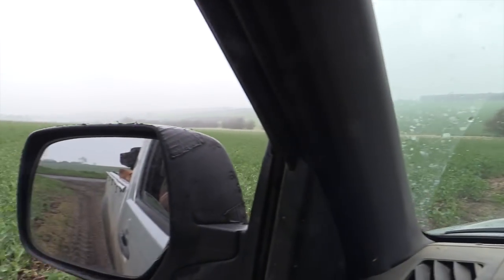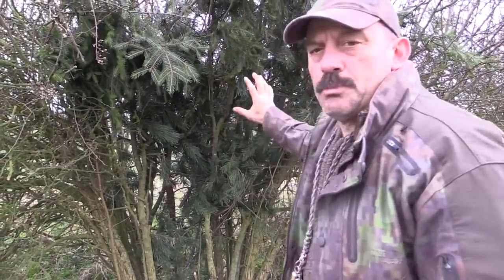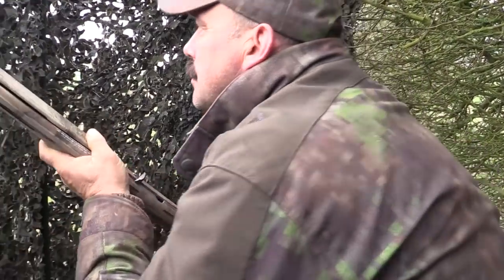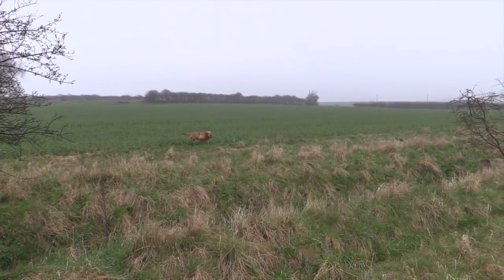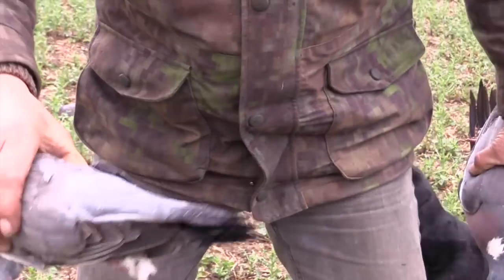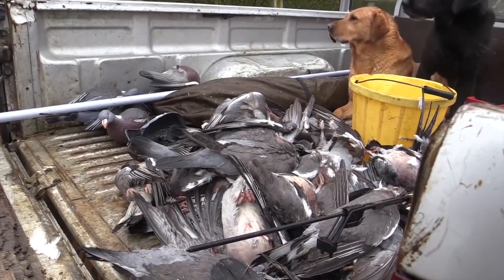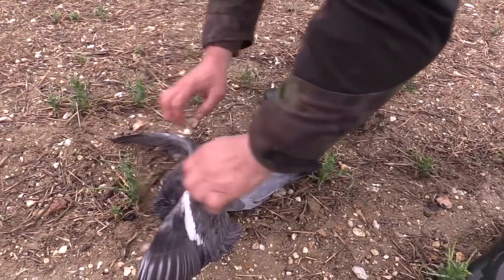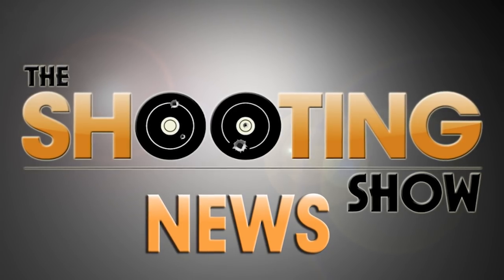The Shooting Show - pigeon shooting in a downpour with Geoff Garrod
Heatwave? What heatwave? We go back to earlier in the year when conditions were a bit more... typically British. Geoff's not put off by the rain, and heads out for a day's pigeon control over a rape field. We're hoping the weather might get better... but instead, it gets worse, and to top things off the wind's in totally the wrong direction. What's Geoff to do?